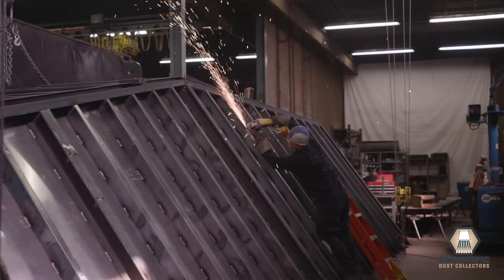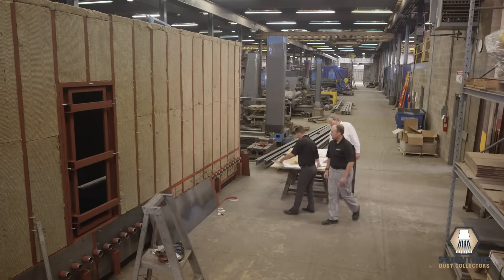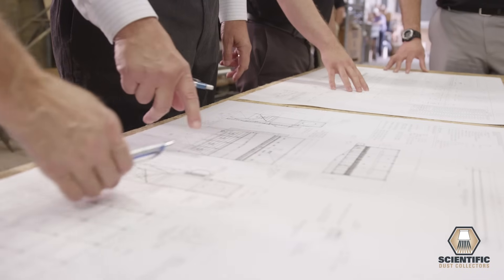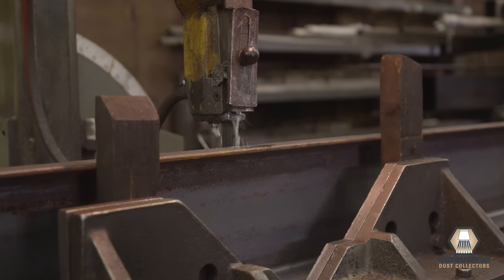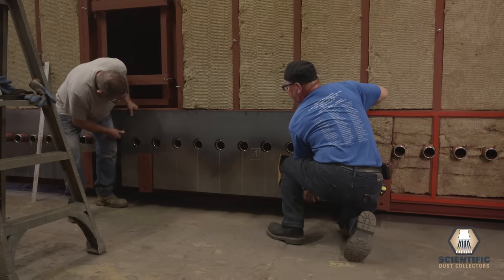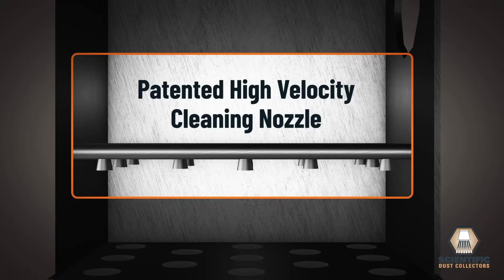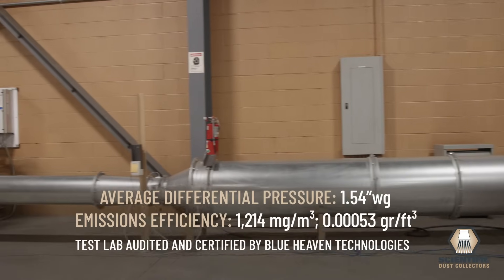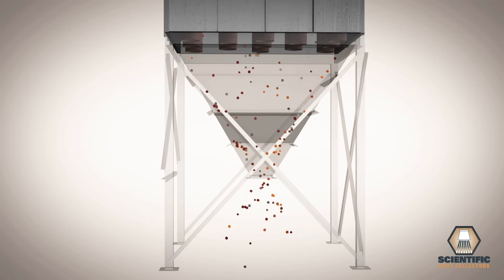Scientific Dust Collectors® Company Overview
COMPANY BACKGROUND

Scientific Dust Collectors is an autonomous division of Venturedyne Ltd., a large diversified industrial manufacturing corporation with divisions involved with dust collection, indoor air quality, magnetic detection and separation equipment, environmental test chamber and sub-micron particle counting for clean rooms. All dust collector design; manufacturing, applications and sales support are done in our Alsip (Chicago) location providing close control over all key aspects of our business.

Scientific Dust Collectors began business in 1981 when our first patented improvement for cleaning a filtering media was issued. Since then, subsequent patents have been issued that relate to further improvements in dust collector cleaning technologies. Our most recent patent pertains to the further improvement of our super-sonic cleaning nozzle.

In 1995 all operations of Scientific Dust Collectors were relocated to our current facility in Alsip, IL. The reasoning behind the move was to allow Scientific Dust Collectors more space to grow and reach its full potential. A major investment was made in new manufacturing and engineering design capabilities.

BENEFITS OF WORKING WITH A SOUND COMPANY

• All engineering and manufacturing is done at one location ensuring consistency, careful monitoring and precise quality control.
• Common service parts are stocked on site for accurate inventory and immediate shipment.
• Computer aided design and drafting means exacting documentation and the ability to make changes quickly with little impact.
• Readily available application assistance and responsive customer service.
• Significant investment in manufacturing equipment to ensure quality & accuracy.
• A knowledgeable, experienced and stable personnel guarantees future business continuity.

• Baghouse Dust Collectors, Cartridge Dust Collectors, Bin Vent Dust Collectors, Filter Receiver Dust Collectors, Cyclone Dust Collectors, Downdraft Tables.
• Automatic PreCoat Systems, Drop Out Boxes, Explosion Vents, Fan Silencers, HEPA Filters, OSHA Ladders, Rotary Air Locks, Replacement Parts.
• ASHRAE 199 Test Lab, Baghouse Retrofit, Custom Engineering, Explosion Protection and NFPA Guidance & Equipment, Loading Calculations, System & Dusting Design.

SUMMARY

Scientific Dust Collectors approach to dust collection can be summarized by the following:
• To provide very reliable dust collection using more compact dust collectors.
• To maintain our competitiveness through the innovation in our superior cleaning system and proper dust collection techniques.
• Adding quality and value back into our dust collectors that our competition takes out in order to save costs.
• To allow our customers the flexibility to tailor our dust collectors to their needs.
• To provide responsive customer service.

THE PROOF IS IN THE PERFORMANCE

The performance superiority of Scientific Dust Collectors is not just an idle claim. It is fact based on sound theory, solid engineering practices, and extensive field experience.  Combined with our High Side Inlets, Wide Filter Spacing, and Inlet Baffling, we are able to guarantee performance, efficiency, and filter life. SDC ASHRAE Standard 199 Test Lab Audited and Certified by Blue Heaven Technologies.  If you want the best, please consider SDC.

“Quality means doing it right when no one is looking.” – Henry Ford